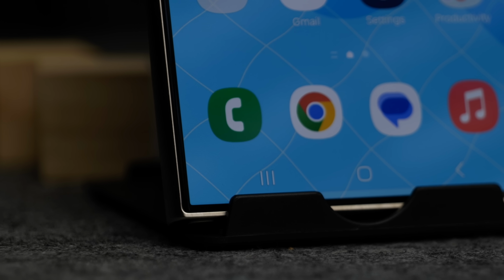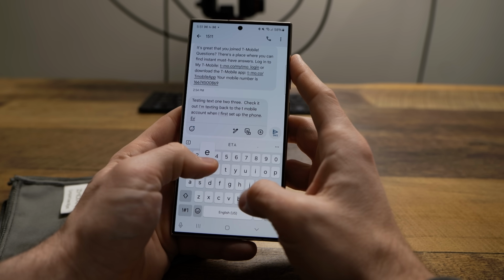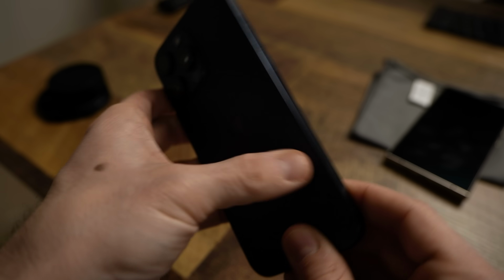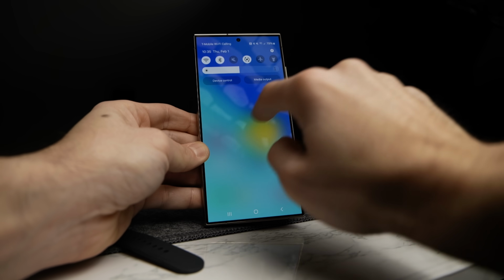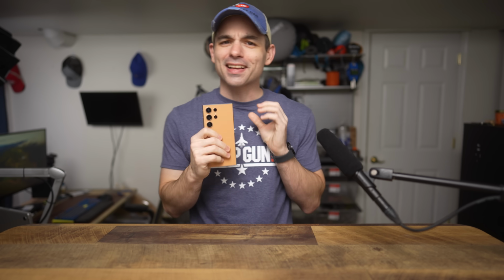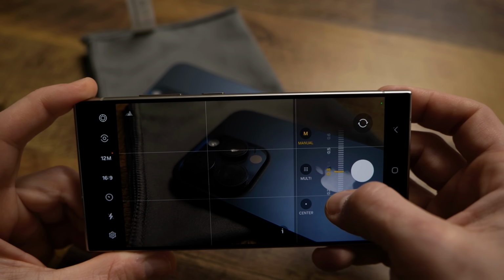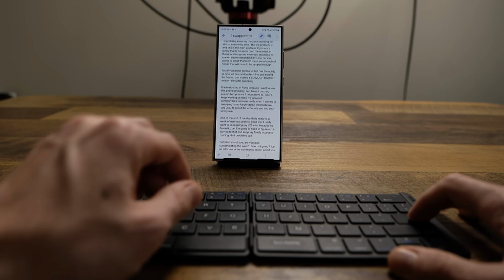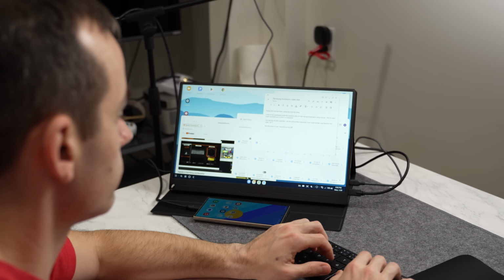I Swapped to Samsung Galaxy S24 Ultra from iPhone for One Week!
Today let's talk about my experience swapping from my iPhone 15 Pro Max to the Samsung Galaxy S24 Ultra for a solid week (maybe longer).

I Built The BEST Samsung Ecosystem!